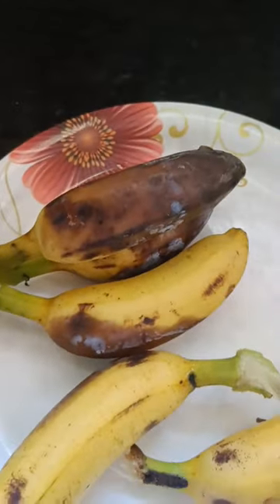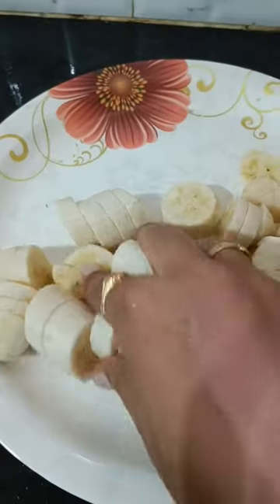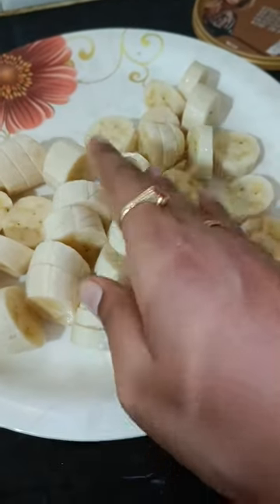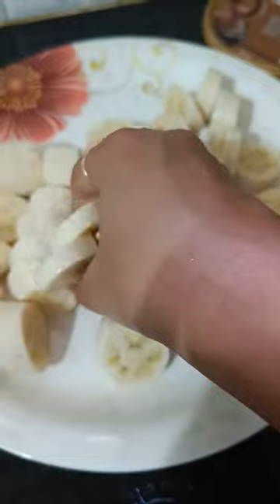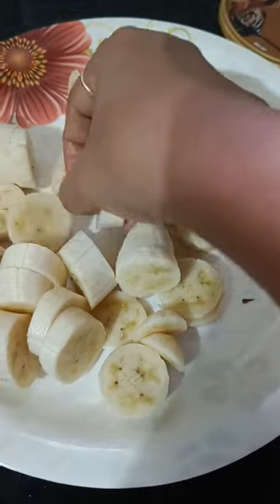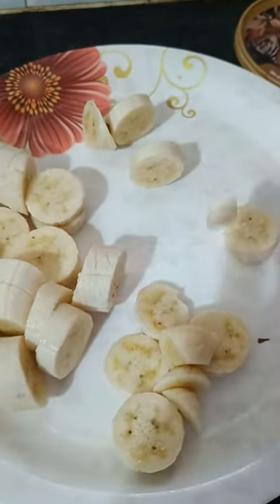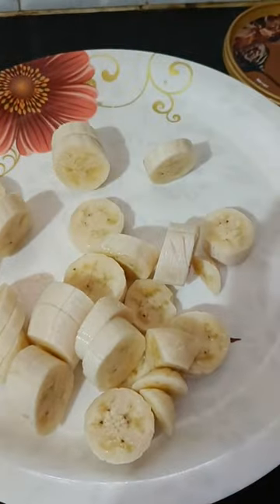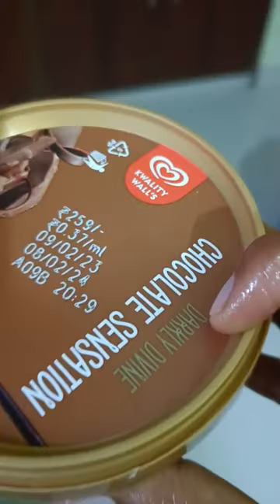How to store bananas in the refrigerator!banana